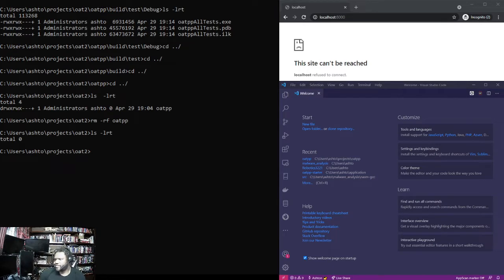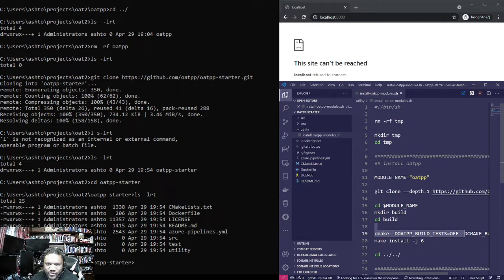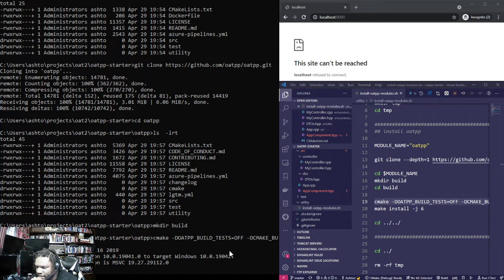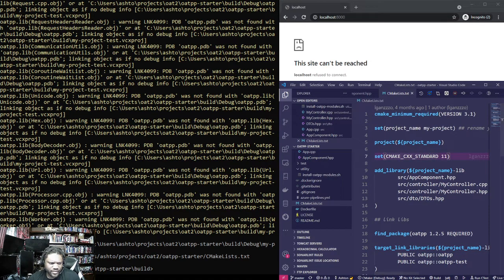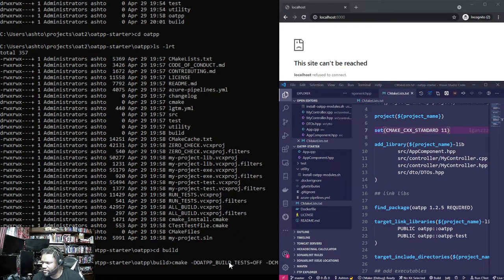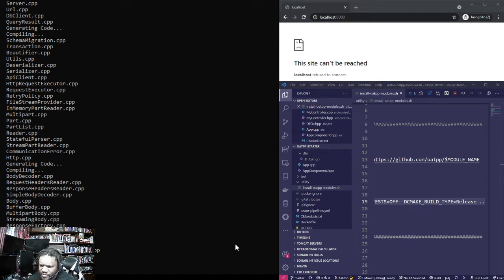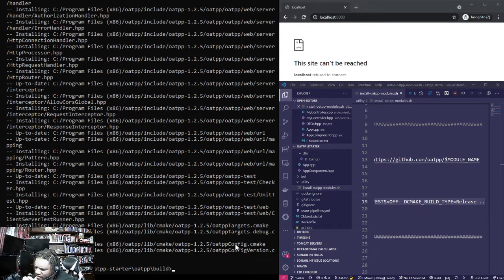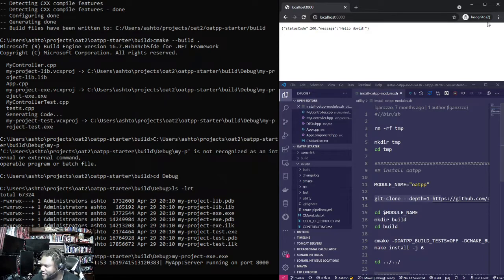C++ Oatpp Framework - Getting the service up and running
C++ Oatpp Framework - Getting the service up and running , building and compiling the base modules with the starter project.